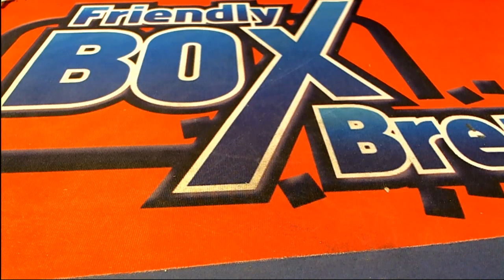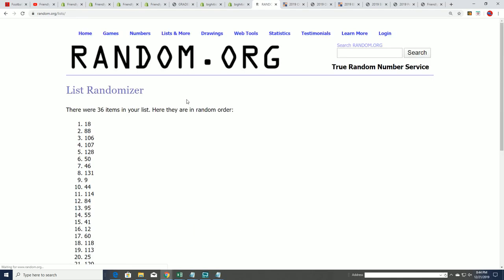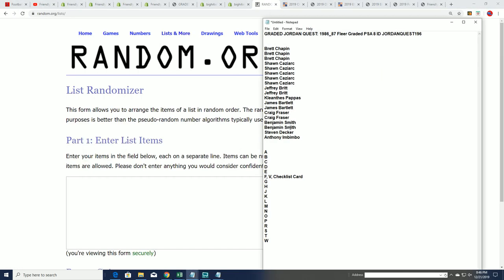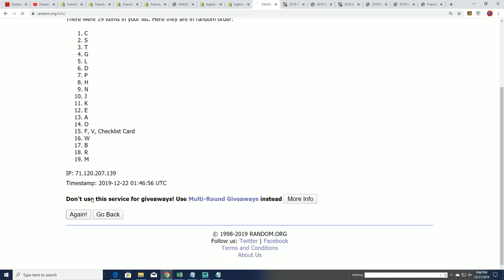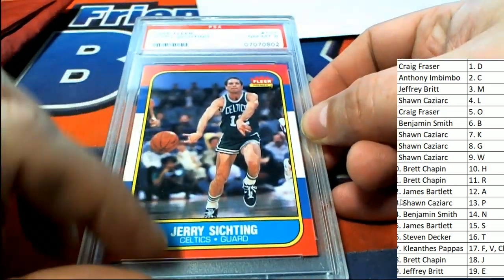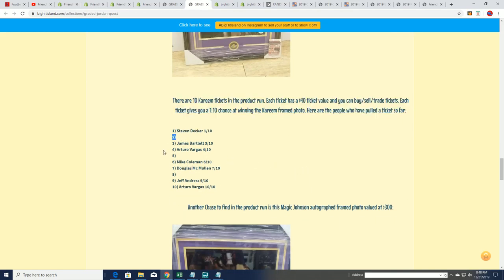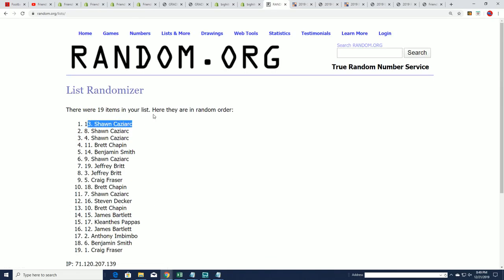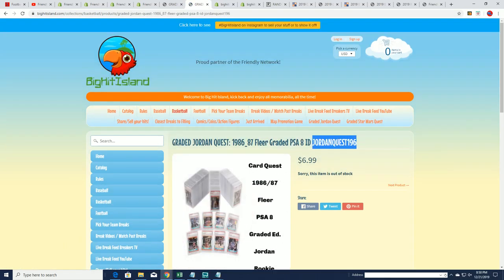GRADED JORDAN QUEST 1986 87 Fleer Graded PSA 8 ID JORDANQUEST196